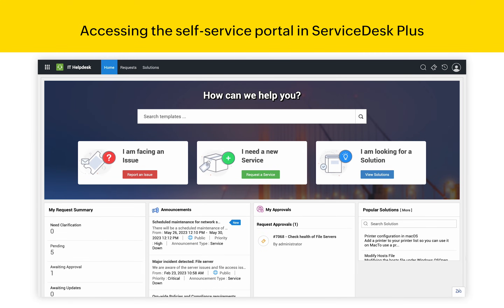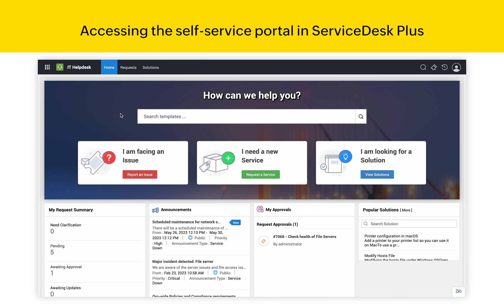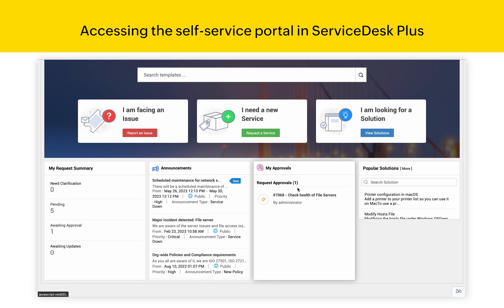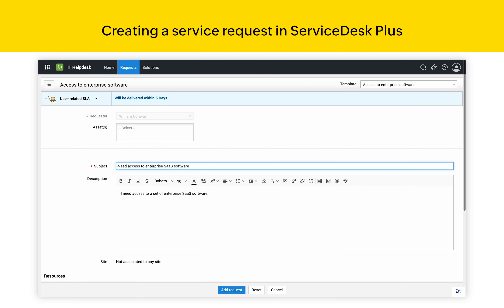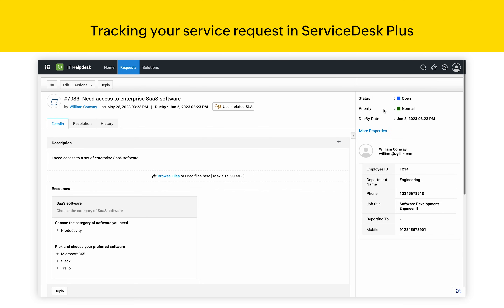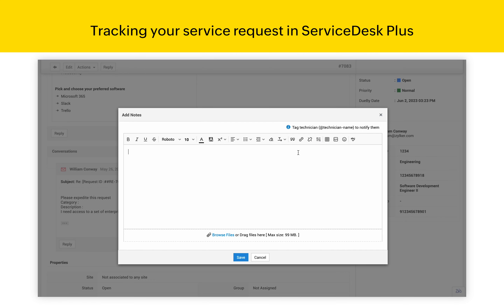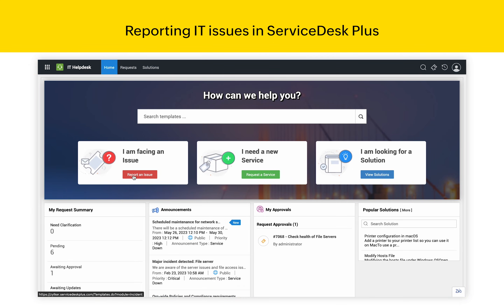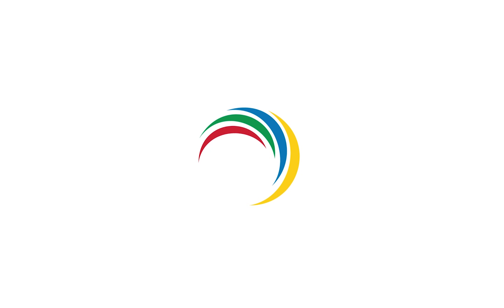How to use the Self-Service Portal of ServiceDesk Plus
👉 ManageEngine ServiceDesk Plus is recognized in the 2025 Gartner Magic Quadrant™ for AI Applications in IT Service Management.

Promote your Self-Service Portal to your end users with our guided tutorial. The Self-Service portal of ServiceDesk Plus empowers your end-users to submit requests, access knowledge articles, keep track of announcements, and more.

👉 ManageEngine is recognized in the 2025 Gartner® Magic Quadrant™ for AI Applications in IT Service Management.
ServiceDesk Plus, the AI-driven unified service management platform from ManageEngine, was evaluated alongside 10 other ITSM vendors and their AI-enabled products. We believe this recognition reinforces our focus on offering a cost-effective, easy-to-deploy solution that is built for every enterprise persona—end users, IT technicians, and process owners.

Useful resources

👉 What is the role of an incident commander?
👉 5 ways to resolve IT incidents swiftly in a hybrid work model
👉 Run a service desk right from your kitchen with ServiceDesk Plus
👉 Incident management handbook: How Zoho manages the spectrum of IT incidents
👉 What is service request management?